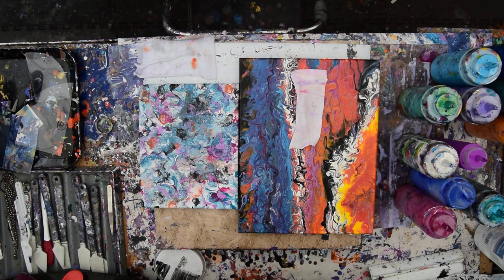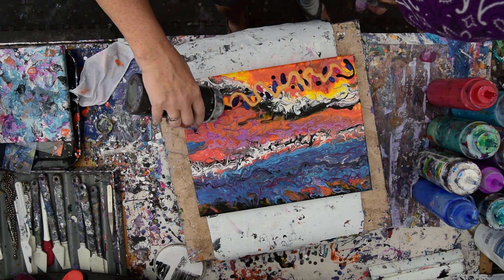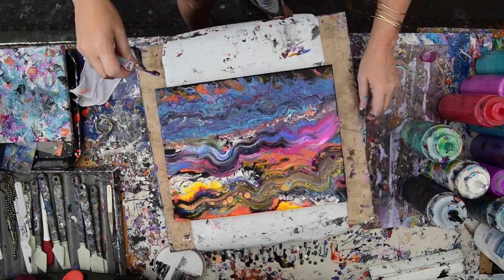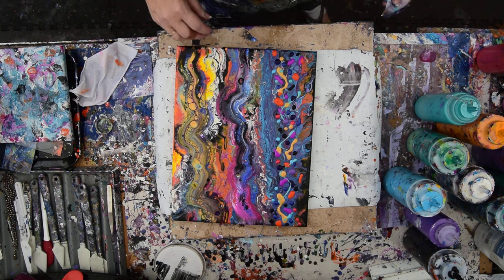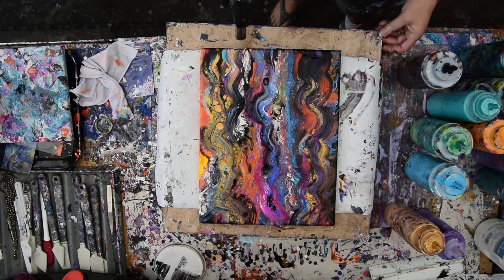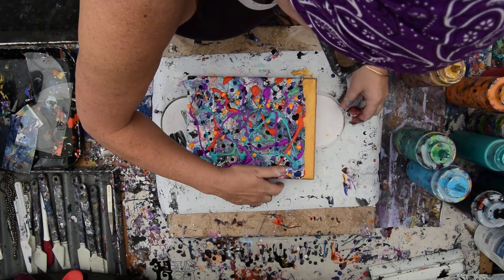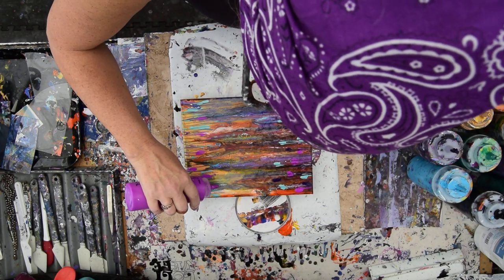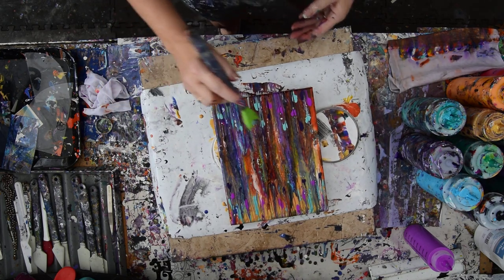#6829-30 Double Do-over Cotton Rag Swipes Fluid Acrylic Contemporary Art-2.20.20 art therapy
Sharing and liking and posting the video helps me in so many ways and support the continuation of doing what I love and the creation of video tutorials. Thank you to all that support my mission to break down creative barriers and help inspire those who wish to find joy in painting.

I am using stretched canvases. All the paints I use are acrylic paints mixed with additives to help them flow more easily. All my colors are stored and mixed in squeeze bottles for ease of use.

To see finished wet and dry versions of all my Youtube demonstration artworks for sale, visit my Expressionist Art Studio Gallery Fans and Collectors group on Facebook included on the link tree at the top of this page.
This is my art therapy. I am an intuitive artist. I love creating contemporary art paintings and abstract art with acrylic pouring experimental art. I create an acrylic painting as an intuitive artist, a contemporary abstract painter with acrylic pouring fluid art.